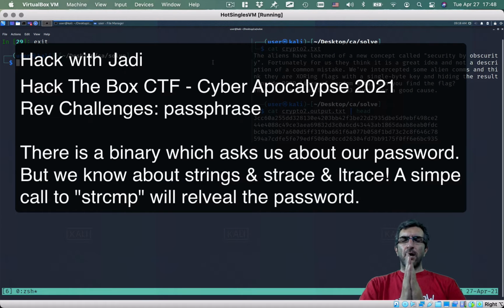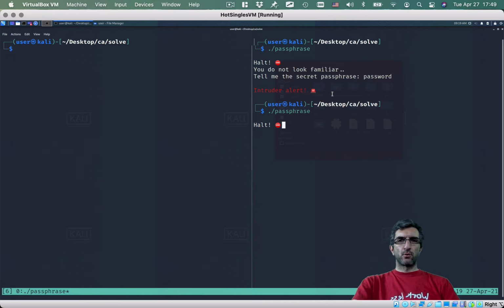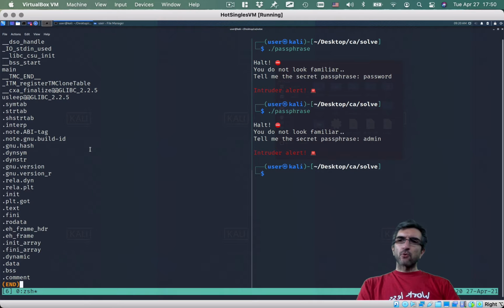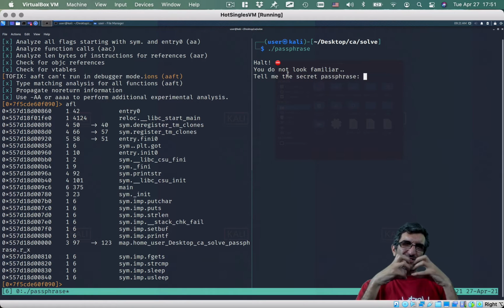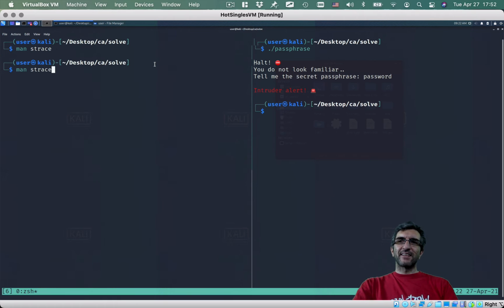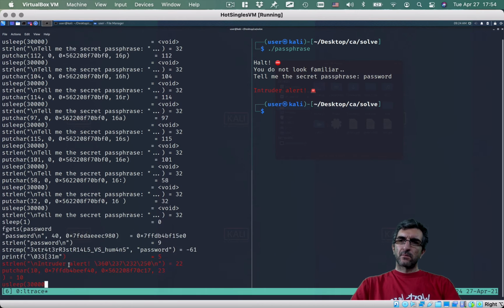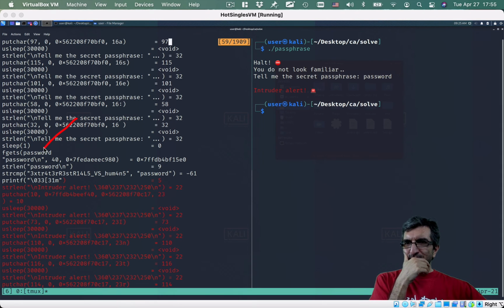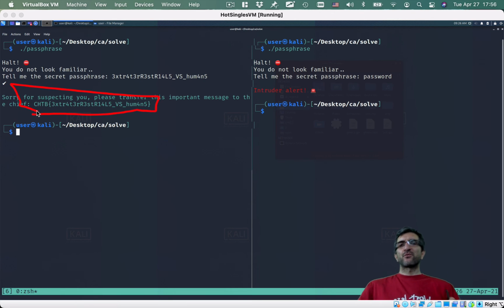Hack with Jadi - HTF CTF Cyber Apocalypse 2021 - Reversing "Passphrase"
In the "Passphrase" challenge, we have to find a passphrase which is hidden in an executable file. To do so, we will user normal linux tools like strace & ltrace and will get the results QUICK! Sometimes knowing basics and underlying concepts, helps you be faster than anyone else.